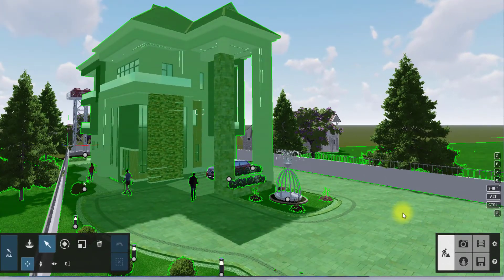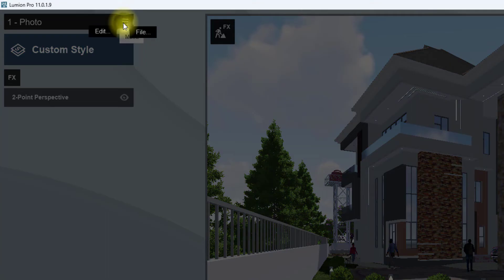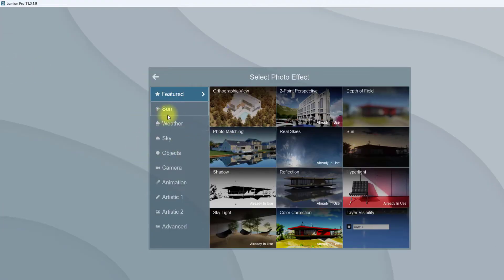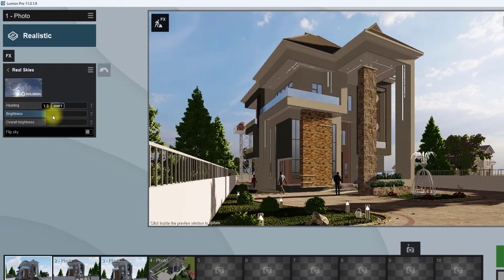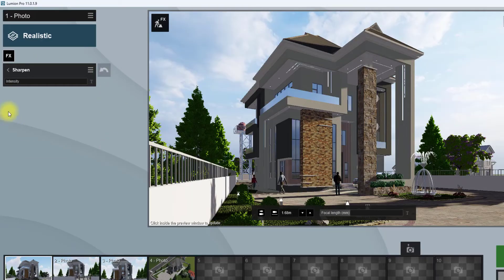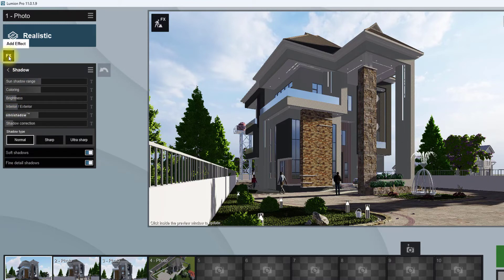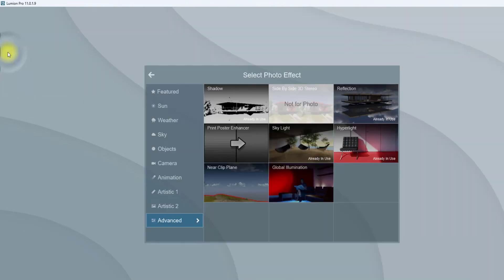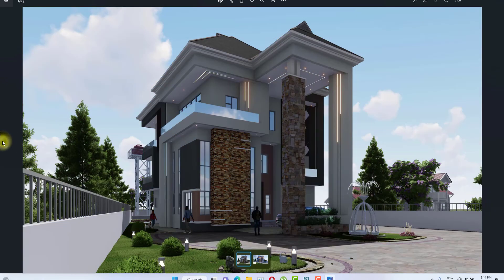QUICK STEPS TO GET A REALISTIC EXTERIOR RENDER IN LUMION 11 PRO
Let's dive into settings and tips to achieve a realistic exterior render setting in Lumion 11 pro. @Lumion3D @lumion11animation56